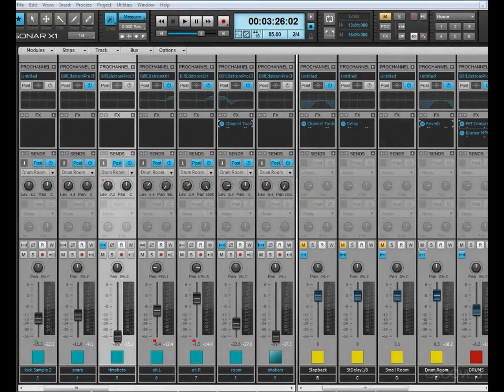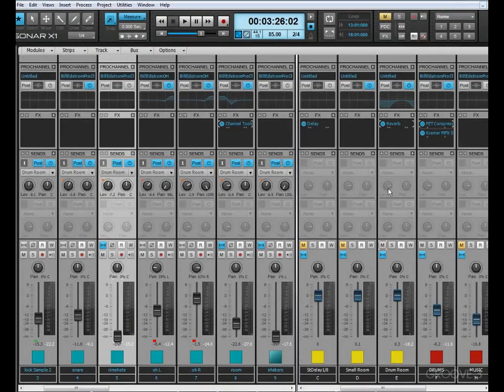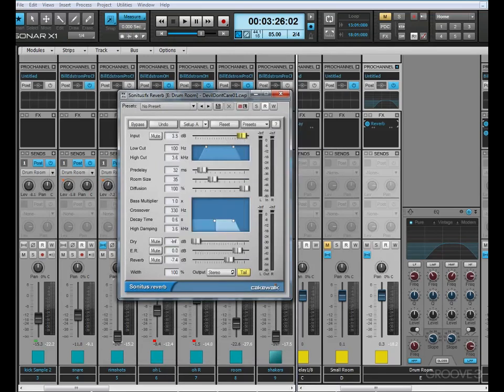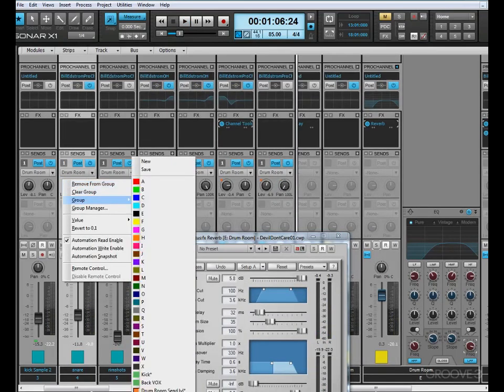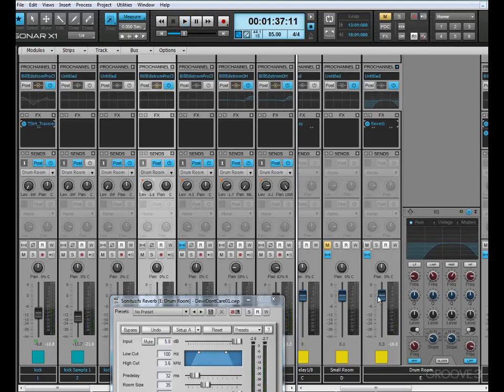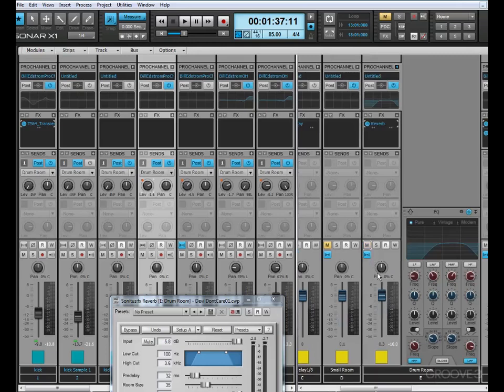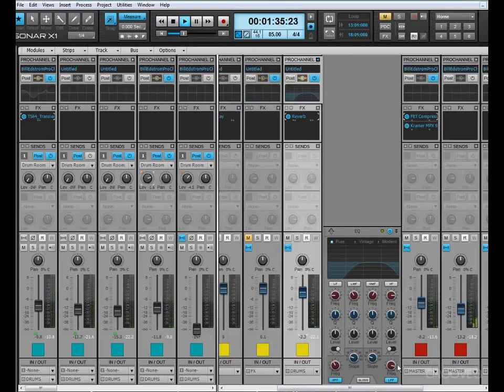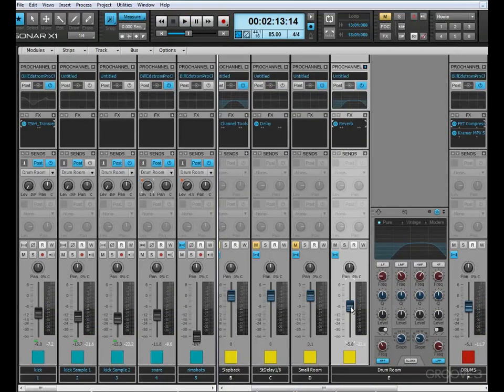Mixing with SONAR - Drum Reverb